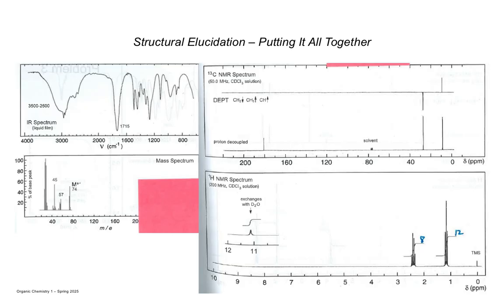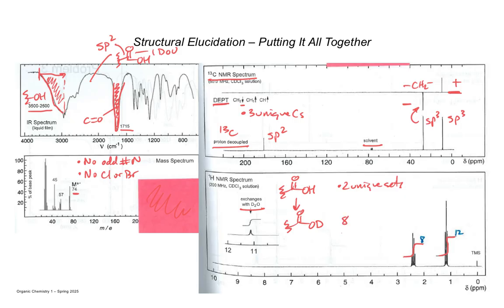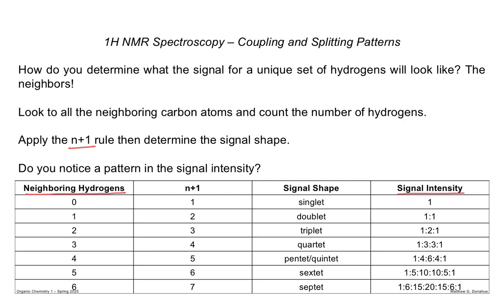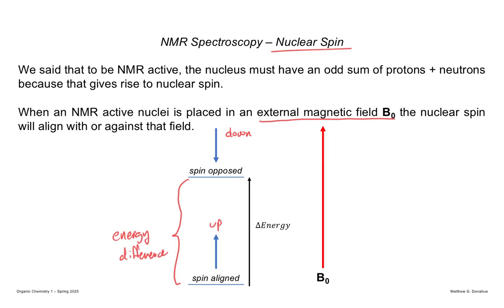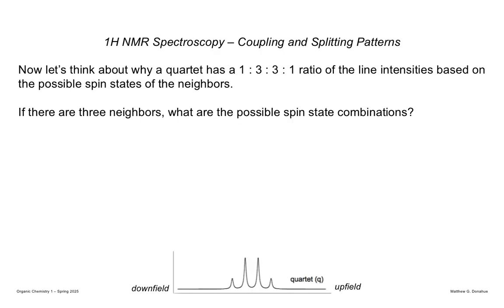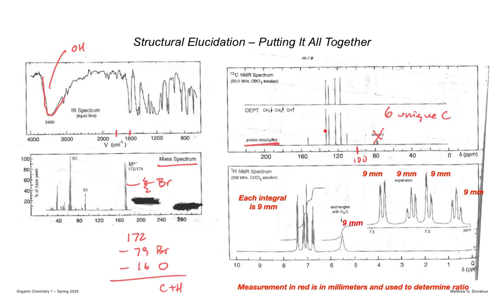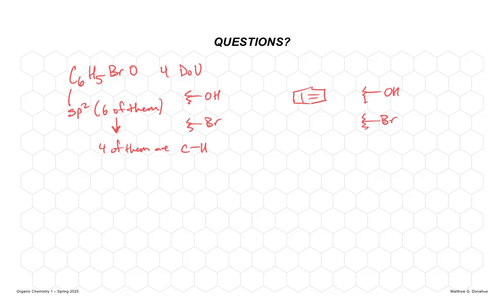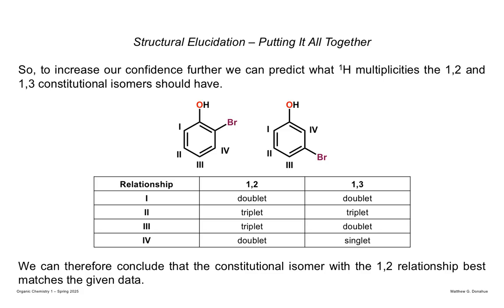2025S CHE255 M2L6 20250226